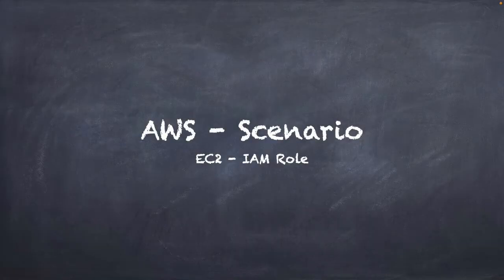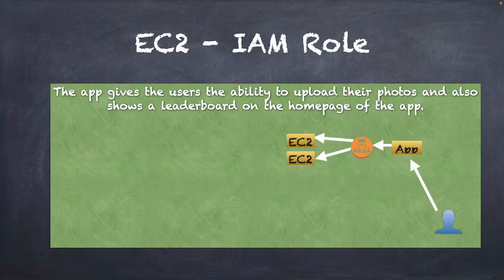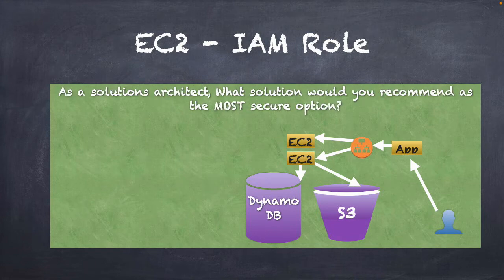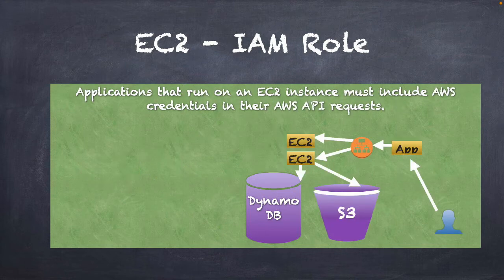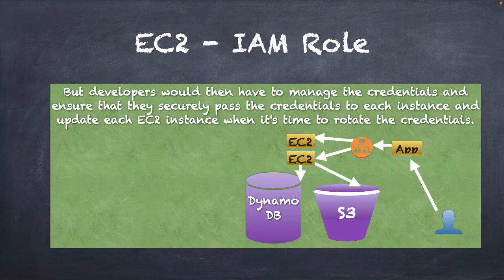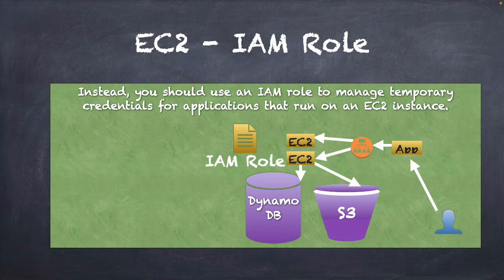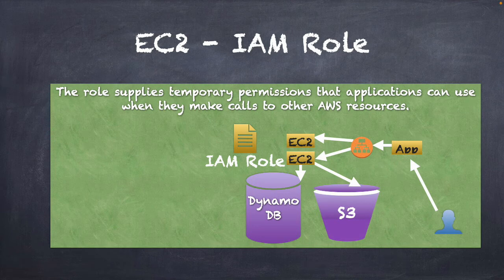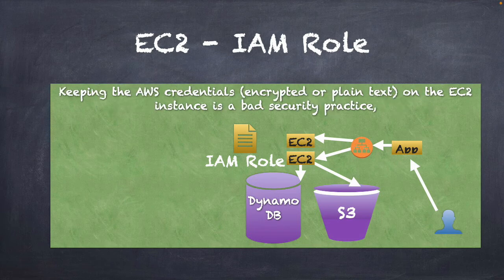EC2 IAMRole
AWS exam scenario on EC2 instance that uses an IAM role.
Use IAM roles and avoid setting up credentials in the EC2 instances.